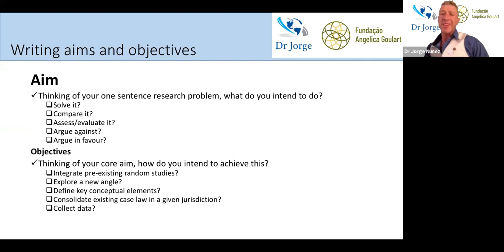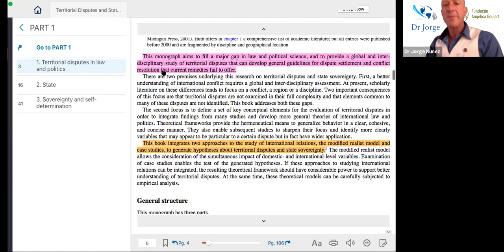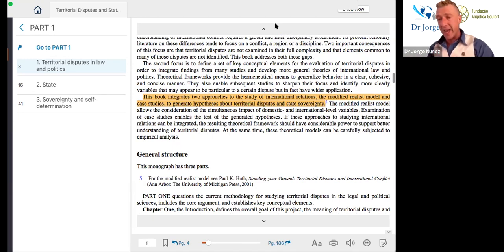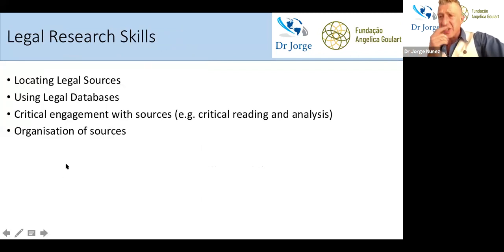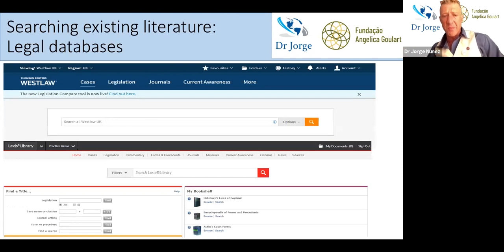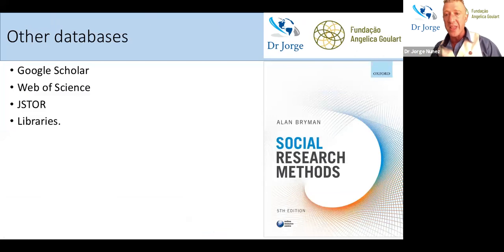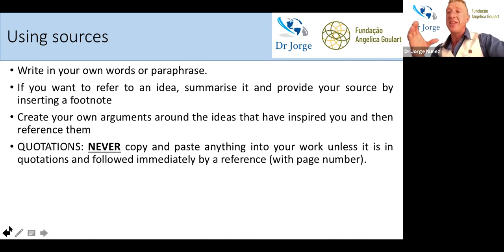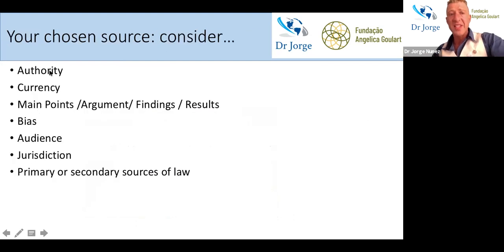Academic Research I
Academic Research.
Academic search engines and sources.
Research design and methods.